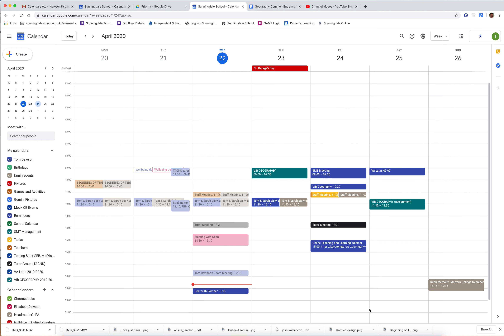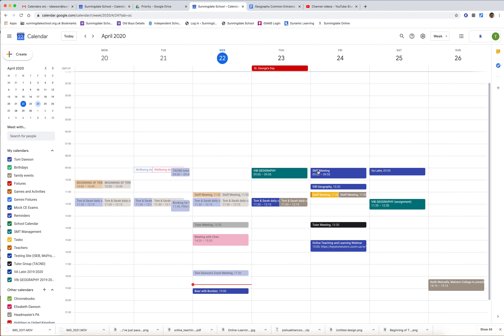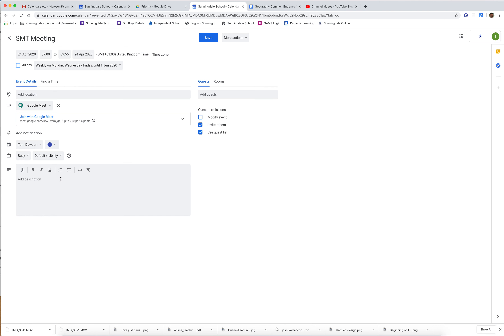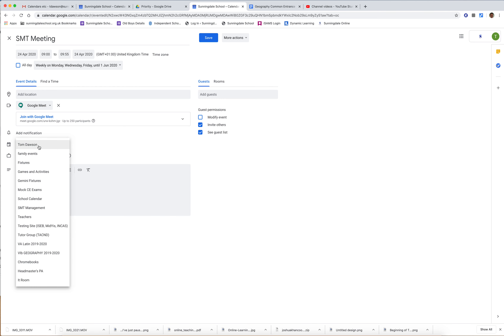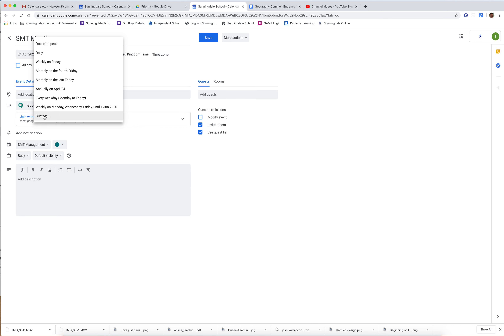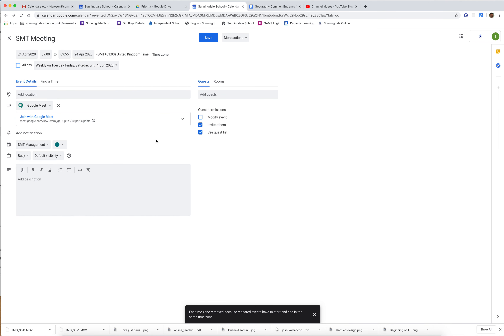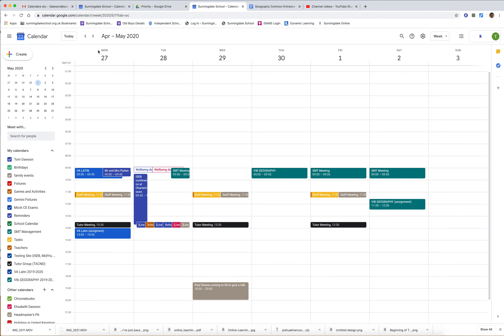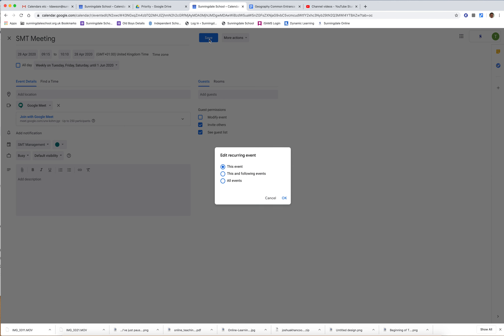Changing details of an existing meeting